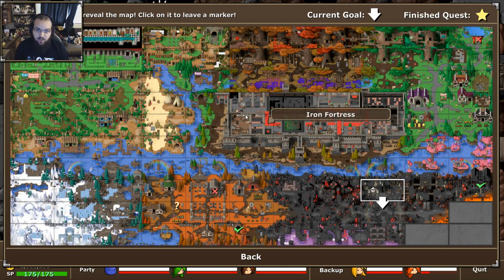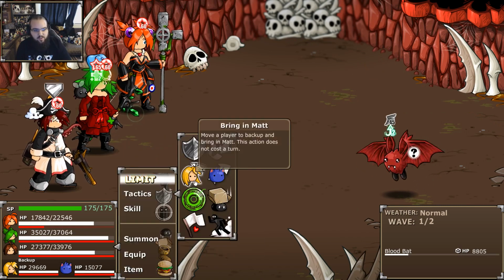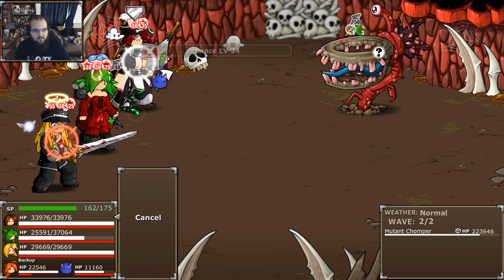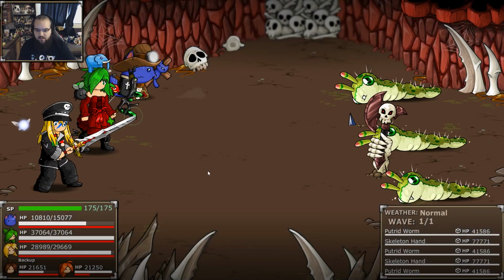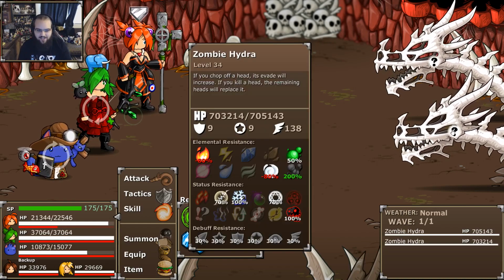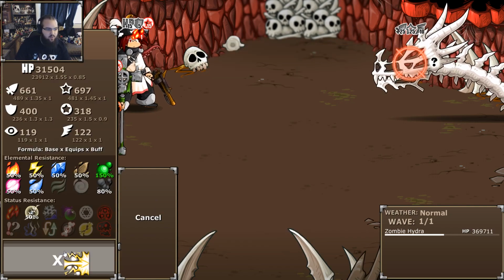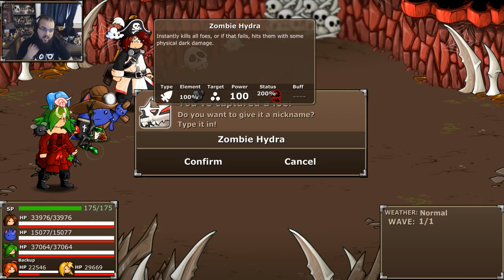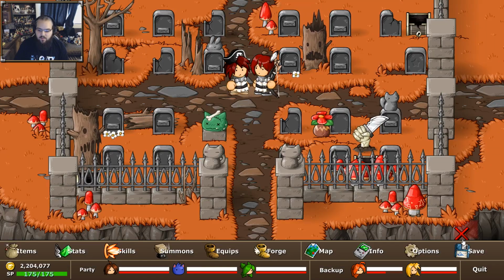Epic Battle Fantasy 5: E103 - The Living Cave (Epic)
This time, we explore the final area that uses the Candle, a living, breathing cave inside the Rapture, which contains the Earth Orb and an undead hydra!

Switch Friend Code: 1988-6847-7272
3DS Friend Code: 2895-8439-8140